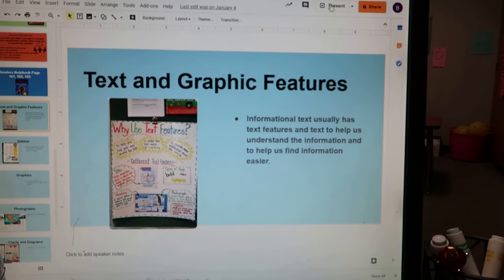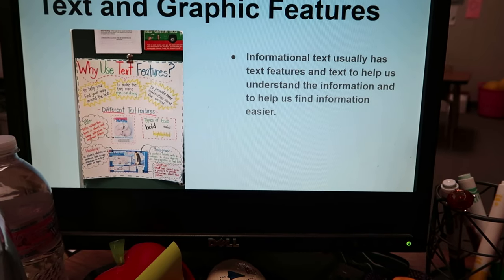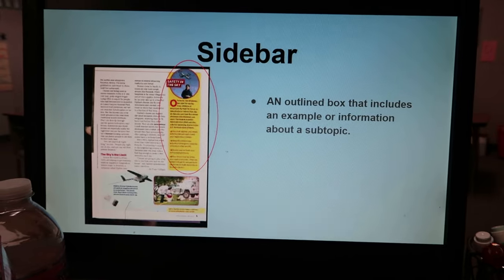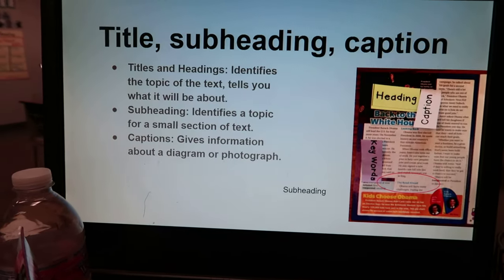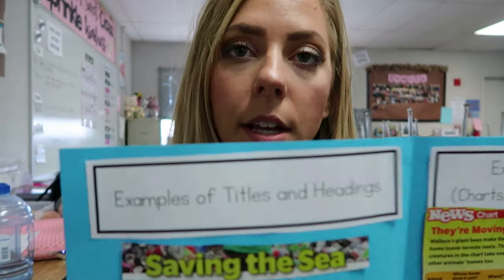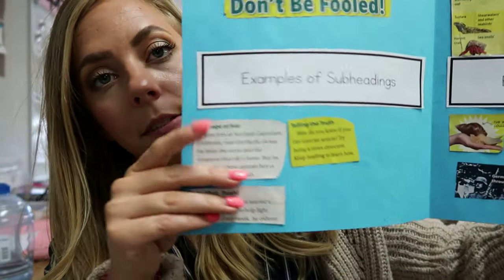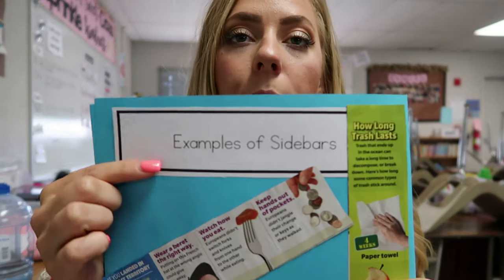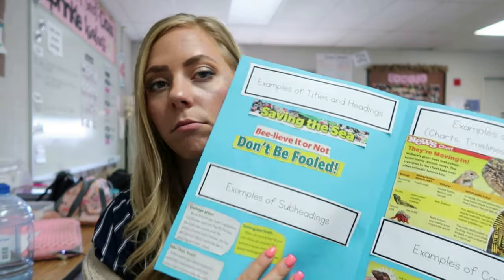Teaching Text Features Activity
Hey Guys!
My Name is Breanna and I am in my 3rd year of teaching! I currently teach 5th grade in Southern California.